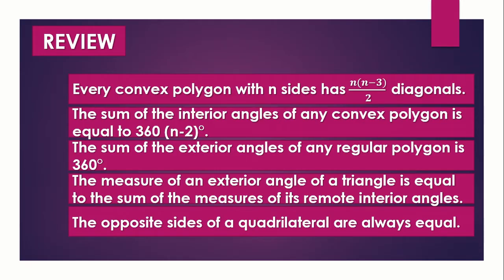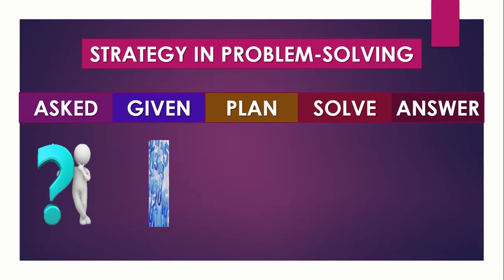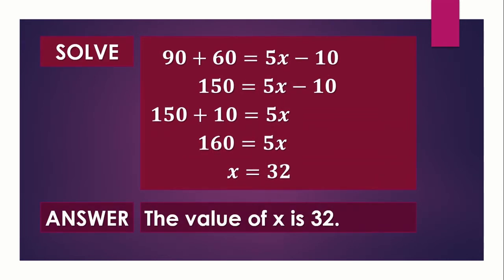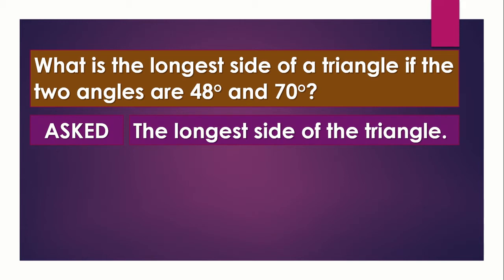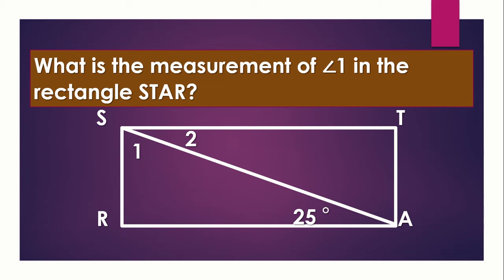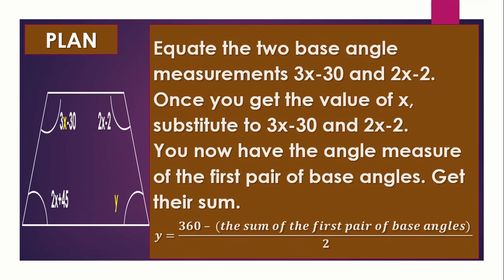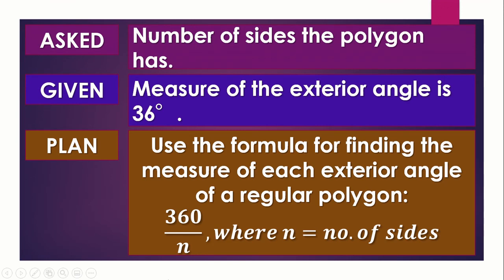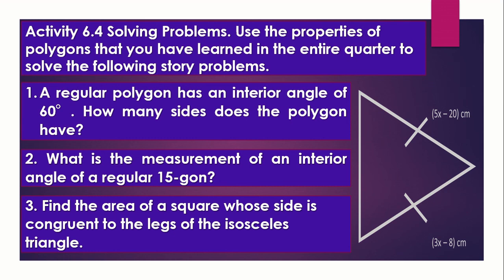PROBLEM-SOLVING ON POLYGONS| CO PRERECORDED LESSON|MATH 7 Q3 M6 L2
This is a prerecorded lesson for CO. This video is about problem-solving on polygons involving its sides and angles.